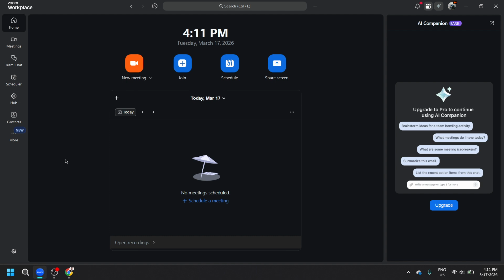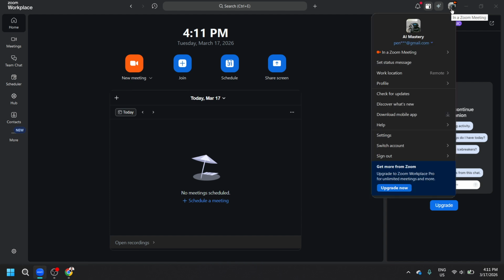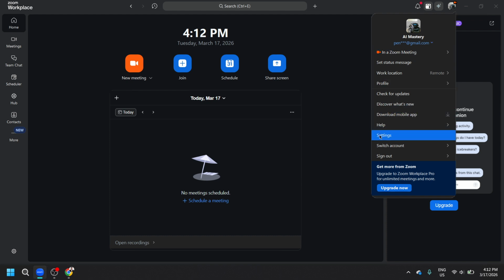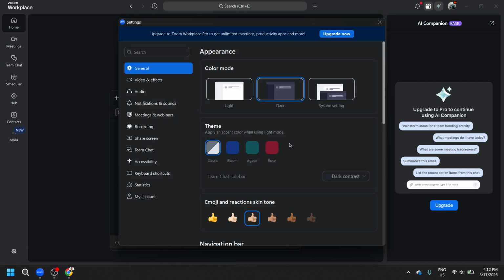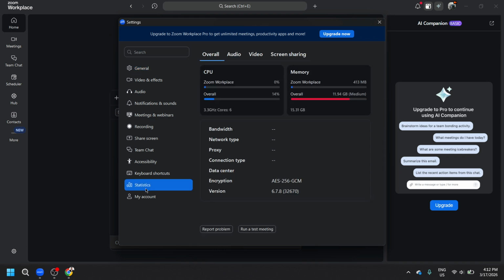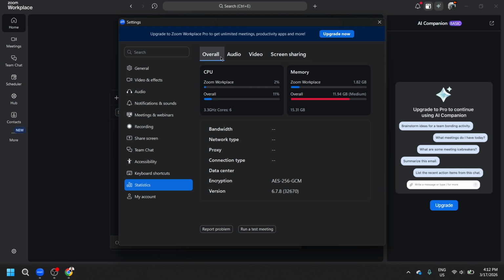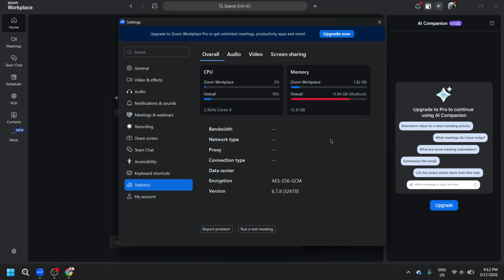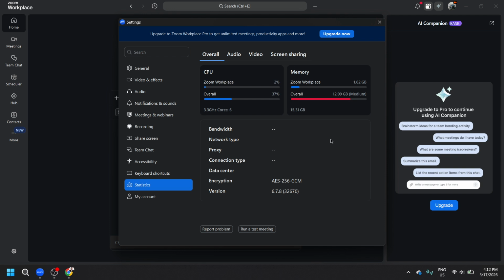How To View Your Zoom Statistics (Full Guide 2026)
In this video, we discuss how to view your Zoom statistics to perform a deep-dive analysis on your hardware's performance during calls. Learning to check audio video stats allows you to troubleshoot CPU usage before it crashes your PC. Follow this Zoom tutorial to optimize software setup configurations.